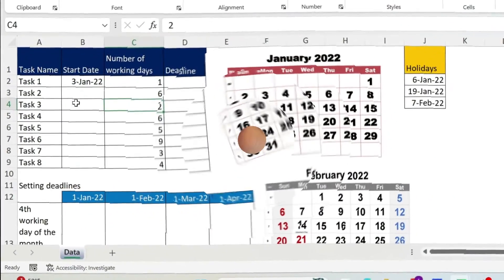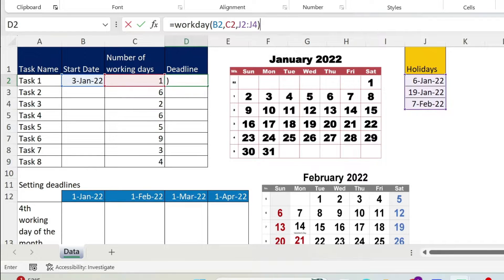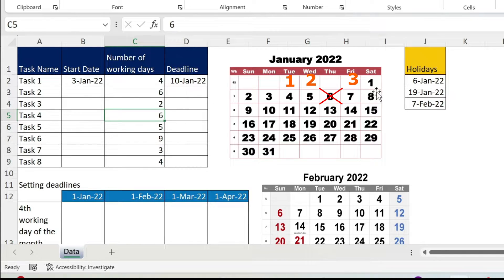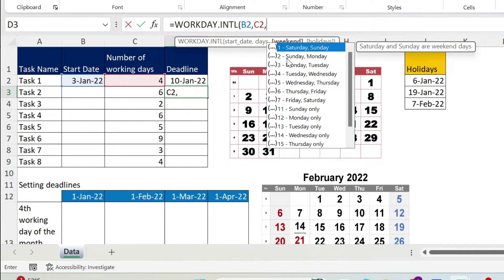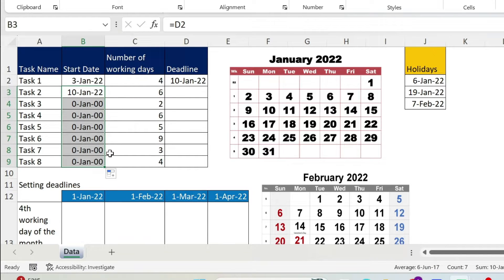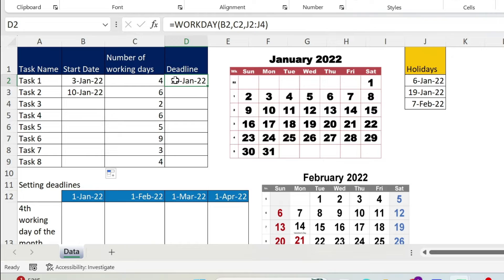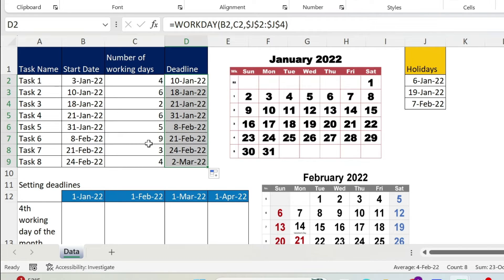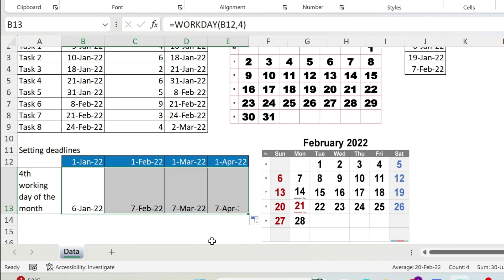Workday📆 - How to Add or Subtract Working Days to a Date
Excel formula to add working days to date - How to calculate next working day

Are you ready to become an Excel pro? In our latest video, "Excel Workday Formula: Adding Working Days with Holidays & Custom Weekends," we've got you covered. We'll take you through the essential skills you need to master the art of calculating working days, considering holidays, and customizing your weekend schedule.

Here's what you can expect:

Learn how to wield the Workday formula with precision, making date calculations a breeze.
Master the art of handling holidays in your Excel calculations, ensuring your workday counts are accurate.
Discover the flexibility of Workday.INTL formula, allowing you to define a custom weekend, not just limited to Saturday and Sunday.
Unlock the secret to calculating the due date of reports set for a specific day of the month, no more manual counting.
Whether you're looking to add working days to a date, calculate the next working day, or even handle complex scenarios like excluding weekends, this video has you covered.

Join us as we explore Excel's working day formula, demystifying date calculations, and equipping you with the skills to tackle real-world business challenges. If you're ready to level up your Excel game, this video is a must-watch.